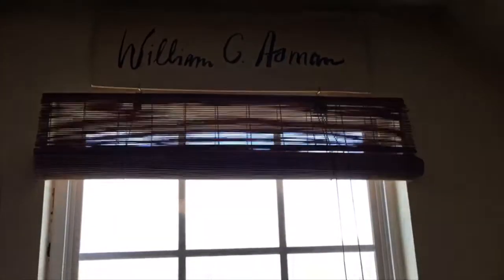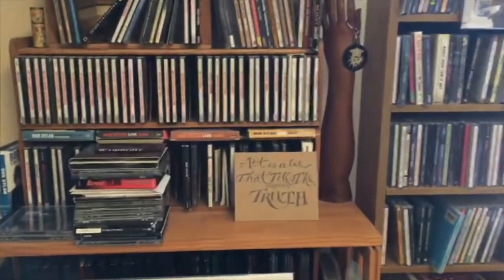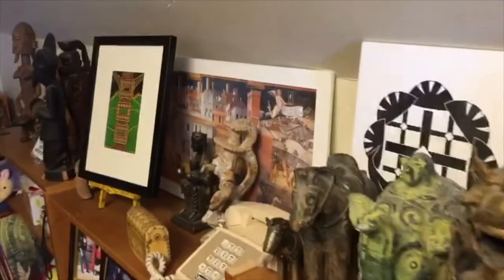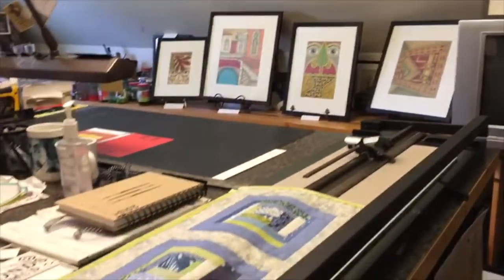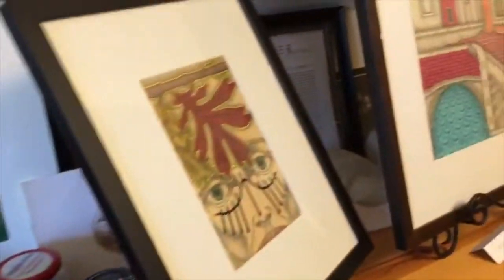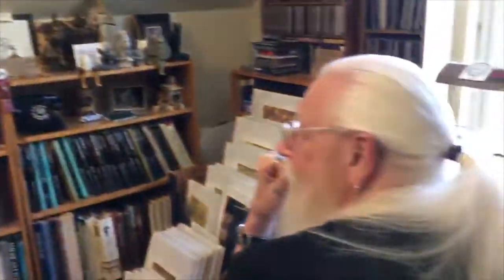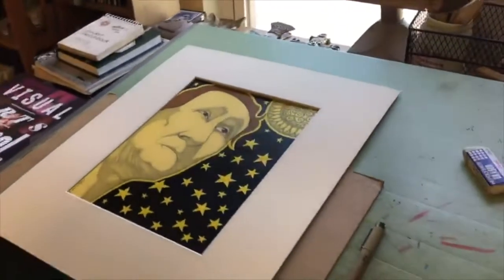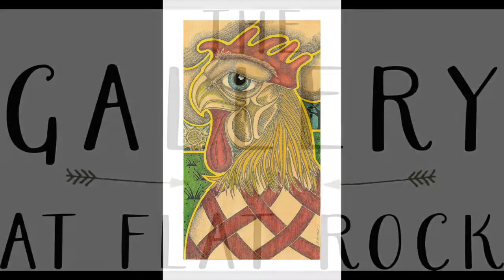William Asman - Studio Visit